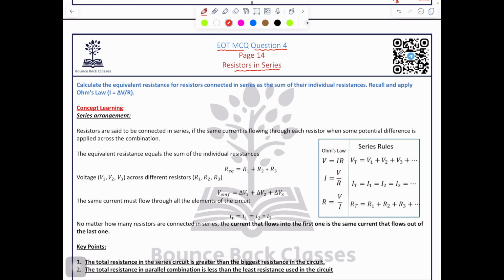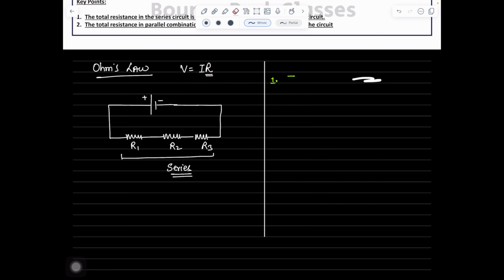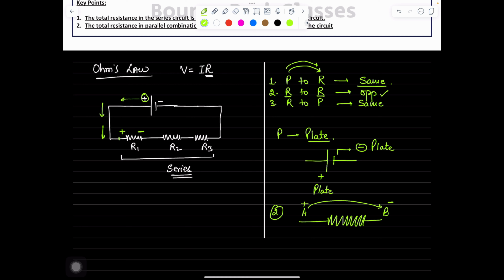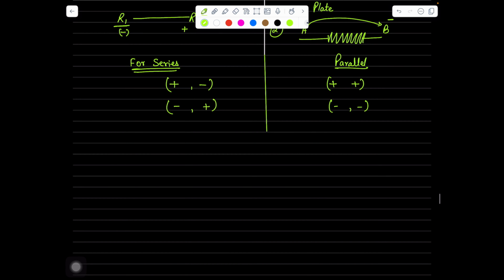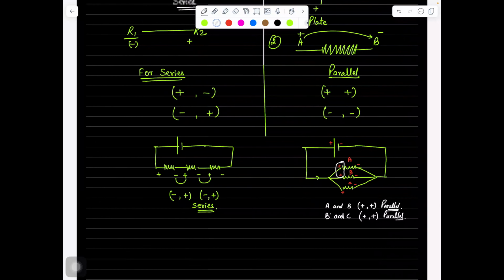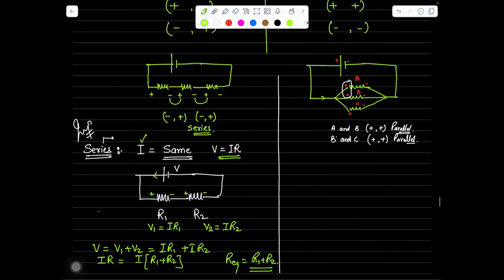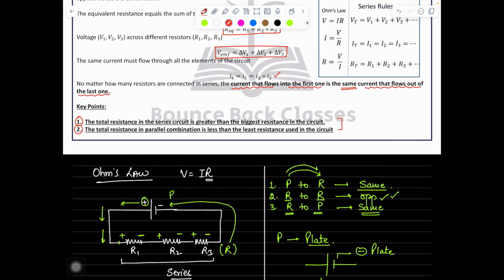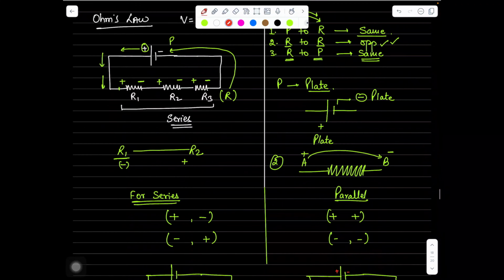12 EOT Physics Q4|| Series arrangement|| Parallel arrangement || Ohm's Law|| Class-12 Physics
For more updates join our Telegram Group:
12 Advance Physics Complete Review (MCQ + Written Part)
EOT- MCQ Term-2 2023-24